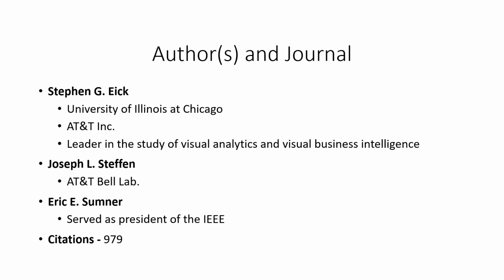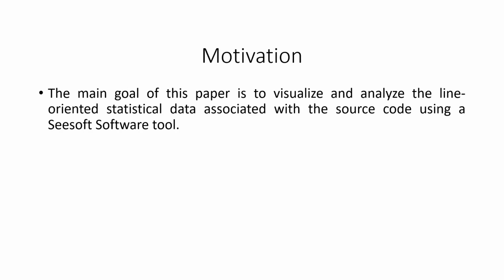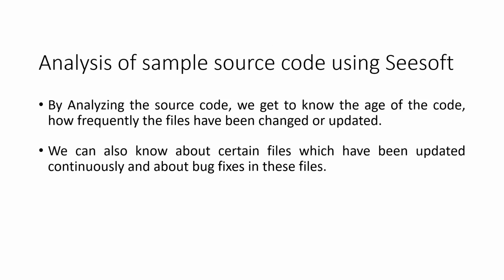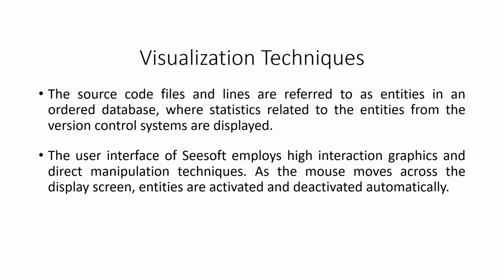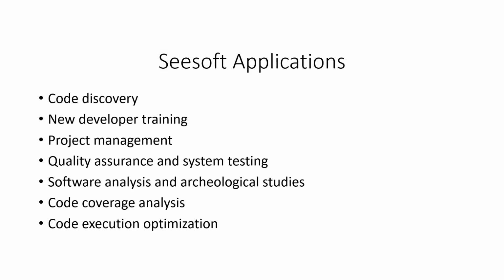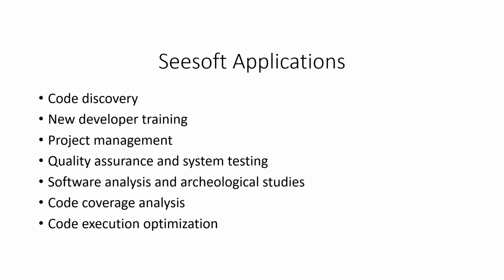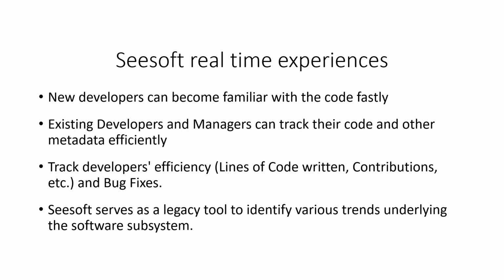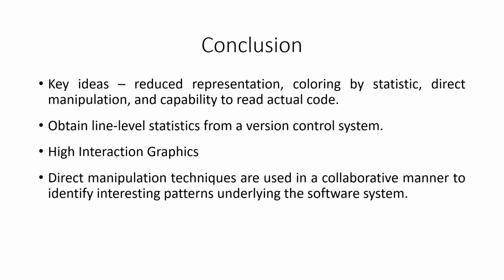Seesoft - A Tool for Visualizing Line Oriented Software Statistics - Presented by Deepthi and Satya